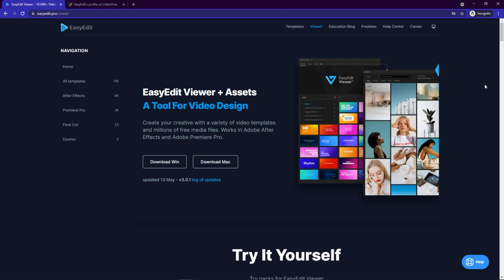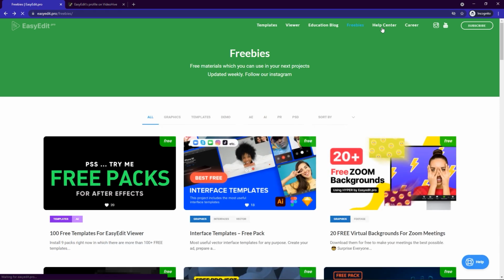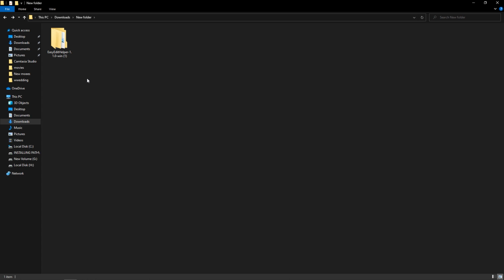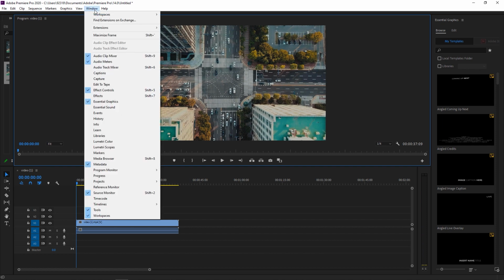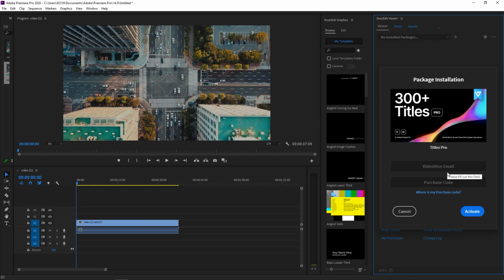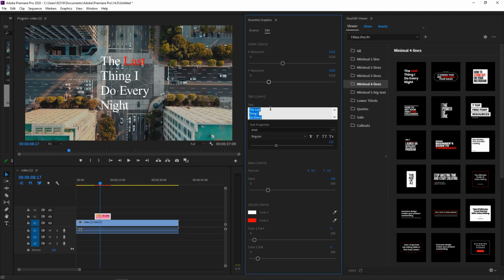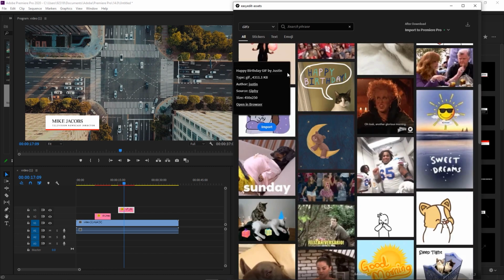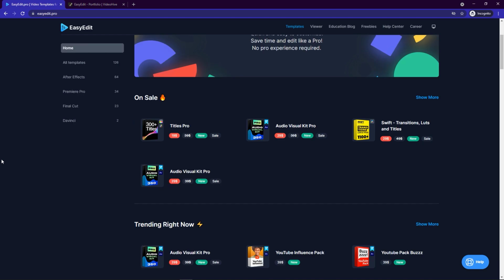300+ Titles Pro | Free Extension | EasyEdit- Giveaway💥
In this video, I review 300+ Motion Titles Pro Pack. Perfect for video editors looking to save time and add professional text animations to their projects.